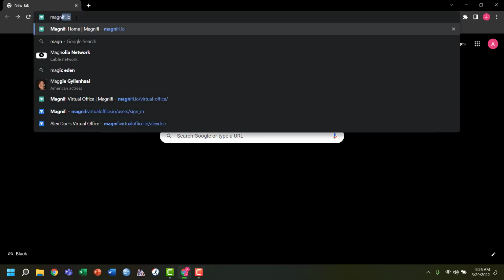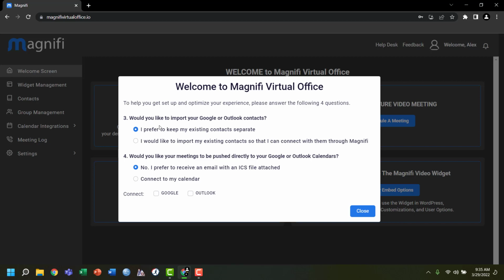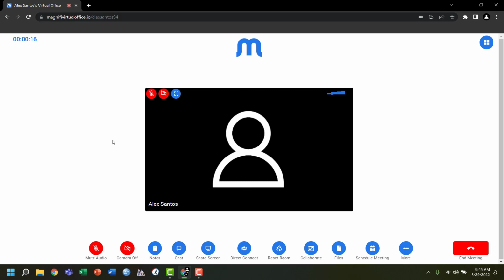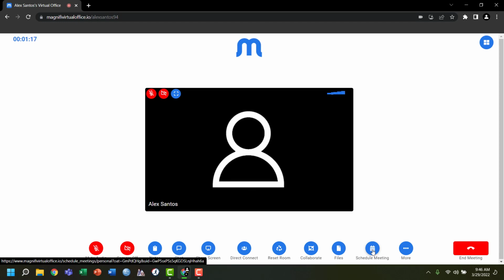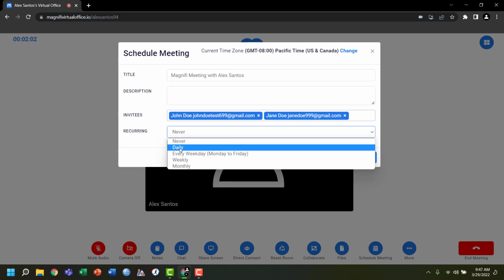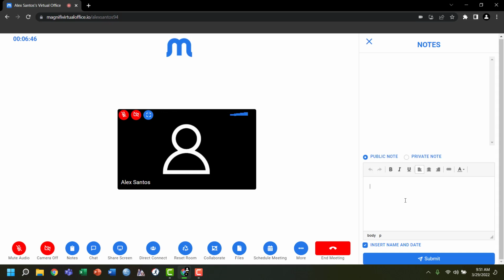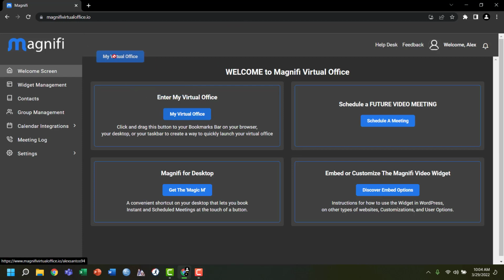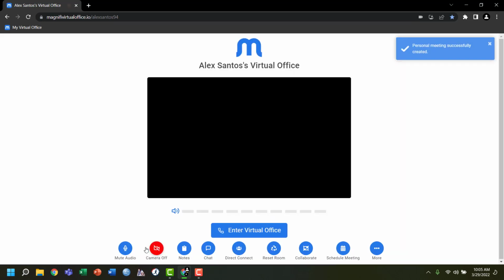Introduction to Virtual Office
Magnifi’s Virtual Office meeting tool is the first video collaboration solution of its kind, allowing users to fully manage meetings in the same way you would in your physical office.